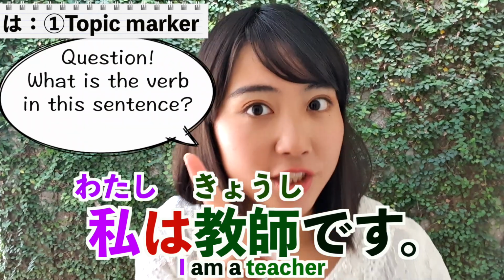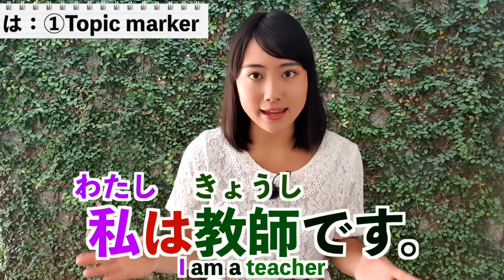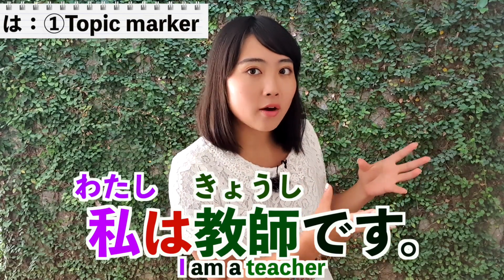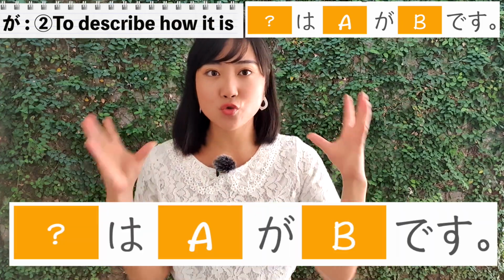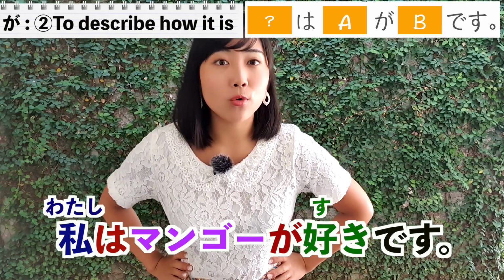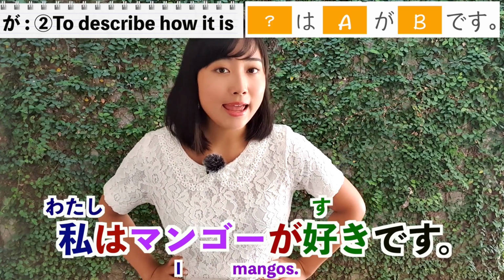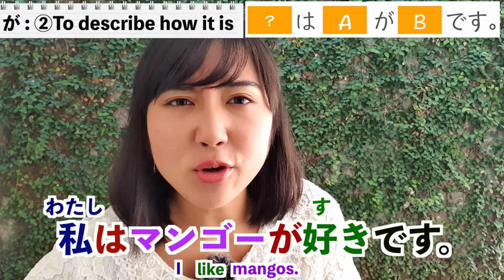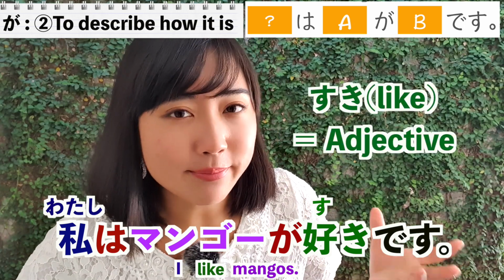No more confusion! Particle は(wa) and が(ga) | 日本語の助詞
Particles are very important but at the same time, it's very confusing.

は(wa) has 2 main functions
1. Topic marker
2. Contrast marker

が(ga) has 4 main functions
1.to indicate existence
2.to describe how it is
3.similar to wa but it focuses on the topic
4.subject is a nonliving thing + action verb

However, language is not that simple.
So, you have to keep learning about how you can speak like a native. For this, you have to keep listening the natural Japanese conversation and learn the natural phrases.

Good luck with your study!

If you have any questions, please let me know on the comment!

An app that gives you easy access to my Japanese materials!

Follow me on SNS!